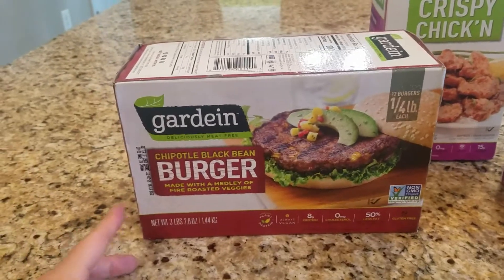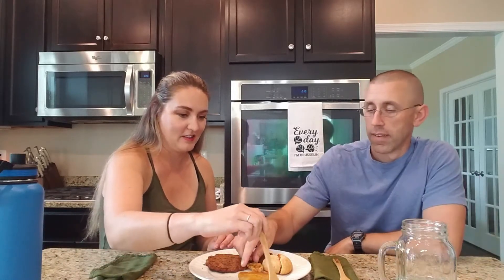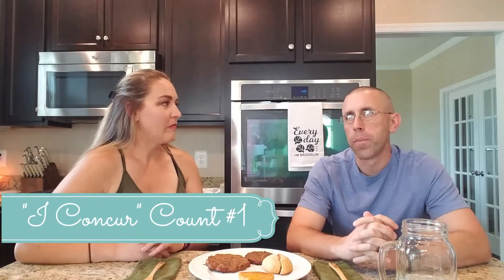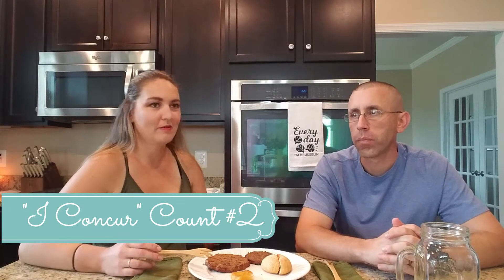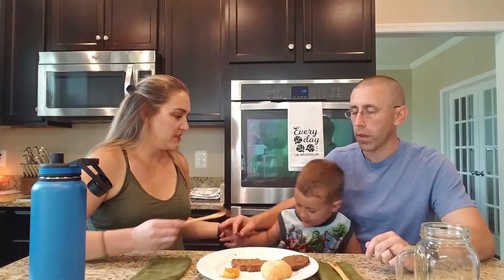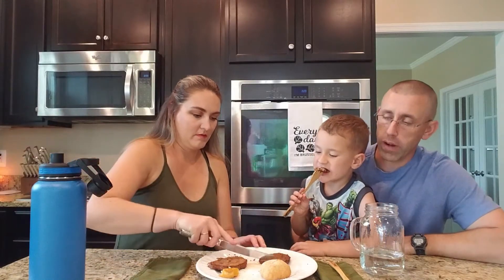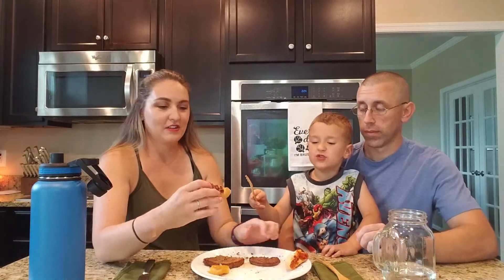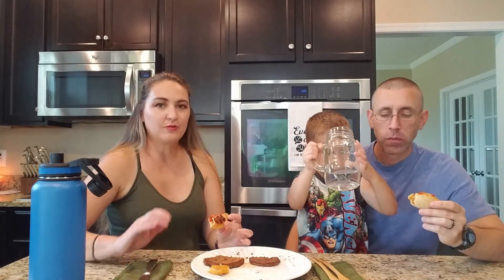Gardein Taste Test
We tried 5 Gardein Meat alternatives. Come see what we liked and did not like.